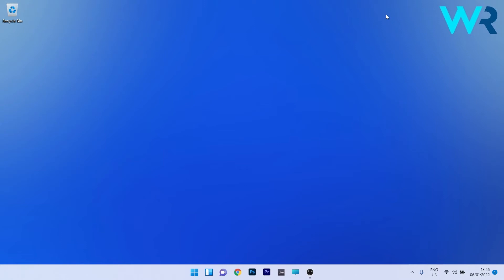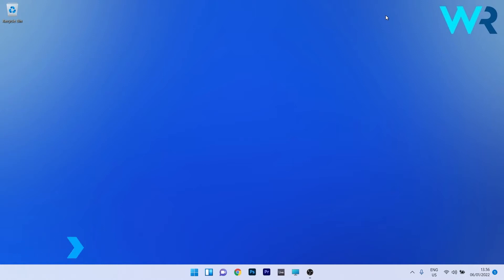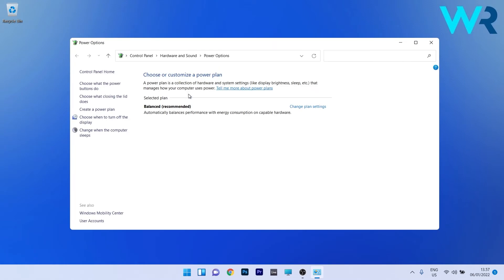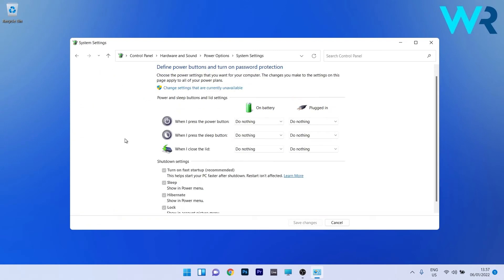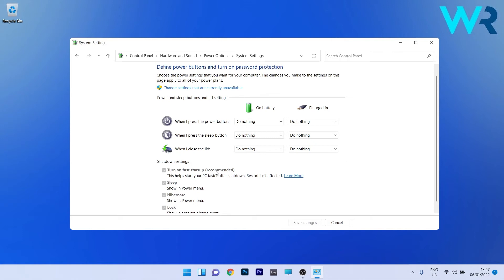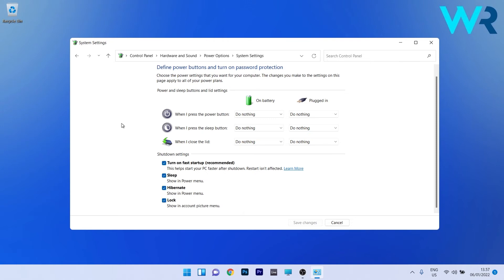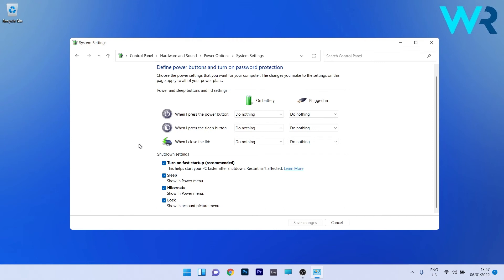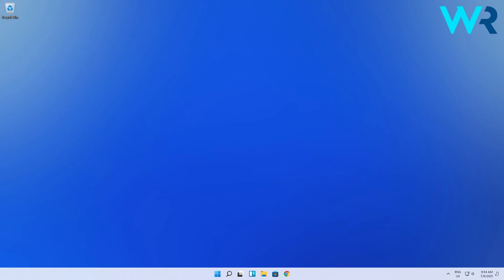Find out how to disable Fast Startup in Windows 11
| ⚙️Try Fortect to fix and optimize your PC like a Pro

0:00 - Intro
0:09 - Find out how to disable Fast Startup in Windows 11